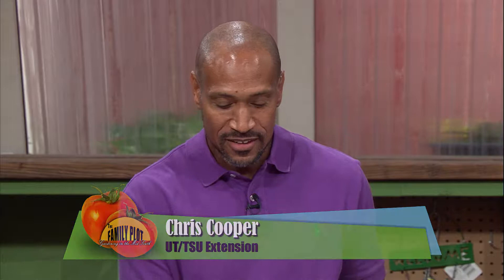Q&A – What can I do to keep lichen from growing on my azaleas?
Lichen does not harm the plant it is growing on, but it is often a sign there is a problem. As plants decline, they have a thinner canopy and the lichen takes advantage of the increased light conditions. University of Memphis Director of Landscape Joellen Dimond says old azaleas need to be properly pruned and fertilized to maintain a healthy plant. There is something going on beyond the lichen, and the question did not give enough information to make a definitive conclusion.